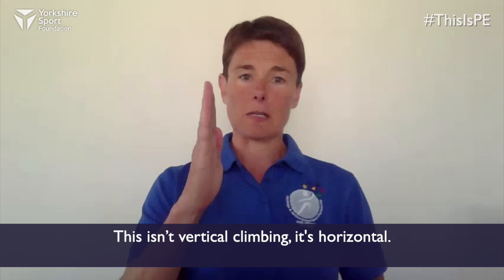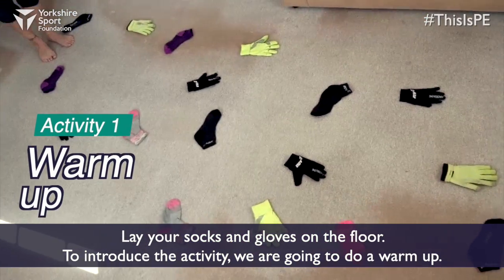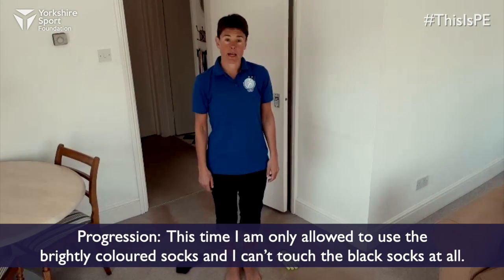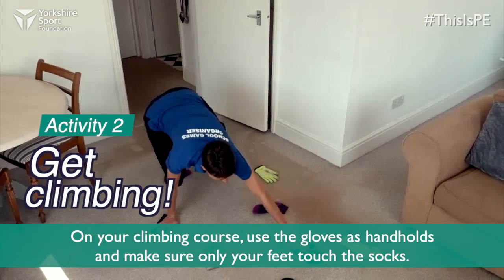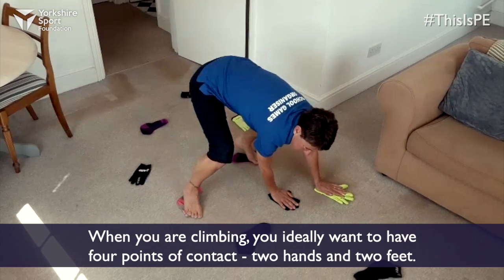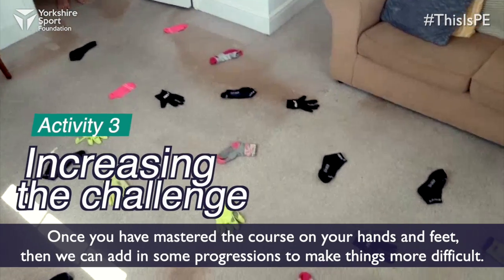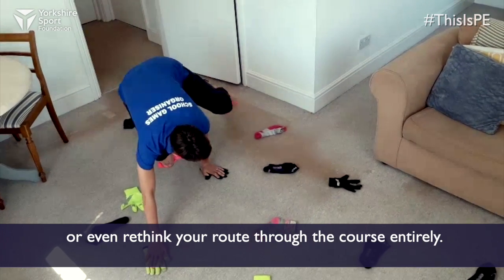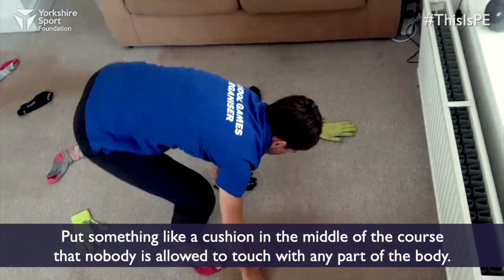ThisIsPE - Horizontal climbing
In this lesson, we are going to look at climbing which is linked to the outdoor adventurous activities section of the national curriculum. This will help to develop children’s flexibility, coordination and most importantly balance. But it will also help them to develop mental skills including problem solving and planning. This isn’t vertical climbing, it's horizontal.
There is no need for any specialist equipment you can do this indoors or outside and the only thing you need is socks and gloves.

Activity one

Lay your socks and gloves on the floor. To introduce the activity, we are going to do a warm up. All you have to do is use every sock as a stepping stone to get from one side of the room to the other.

Progression

This time, I am only allowed to use the brightly coloured socks and I can’t touch the black socks at all.

 Activity 2

Now for the climbing. We are going to start using both the hand and the feet. When you are climbing, you ideally want to have four points of contact, two hands and two feet. Obviously, you need to move. So, as you are moving one part of your body, you want the other three anchored safely onto the floor, or on the wall if we were doing real climbing.

Once you have mastered moving through the course on your hands and feet. Then we can add in some progressions to make things more difficult.

To start with we can take out items - a sock here or a glove there, which means you will have to stretch further or even re-think your route through the course entirely. You could introduce a time limit; can you get across the course before the buzzer goes off.

To make it even harder you could introduce some obstacles.  Put something like a cushion in the middle of the course that nobody is allowed to touch with any part of the body.

I’ve been Rebecca Antcliffe, former teacher and now School Games Organiser for the Hasting and Rother Partnership at the St Leonard’s Academy, and ThisIsPE

Make it easier

1. No need to keep 3 points of contact
2. Put the socks and gloves closer together
3. Use more/ bigger socks and gloves – football socks, rubber gloves – to make it easier to balance

Make it harder

1. Move socks and gloves further apart OR increase the distance to be travelled
2. Take some socks and gloves away
3. Ask a sibling to officiate and if any part of the hand or foot touches the floor you have to start again
4. As with the warm up, use only dark or bright socks and gloves